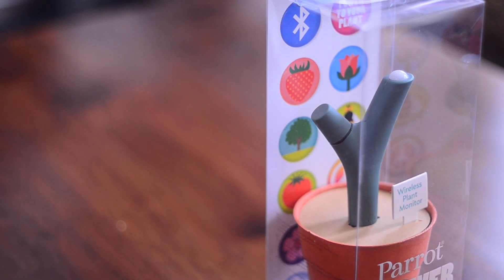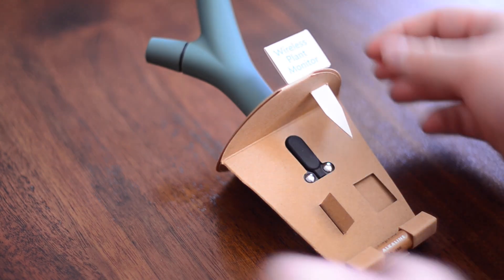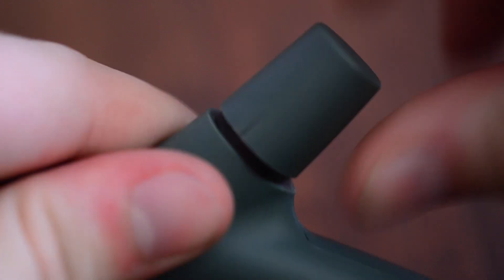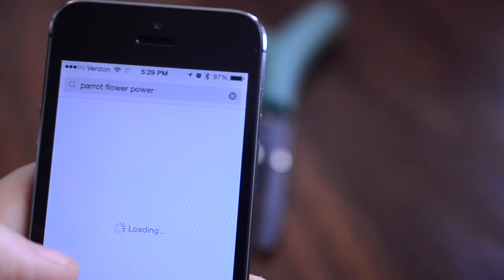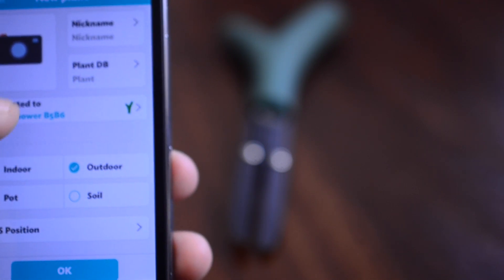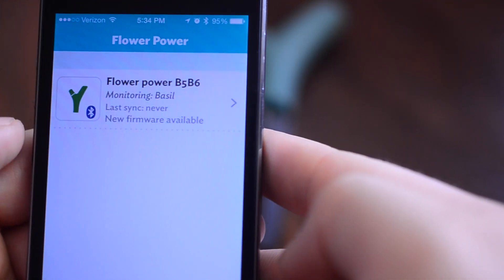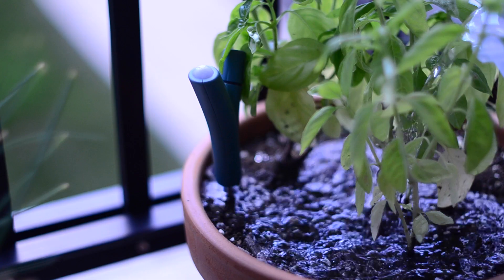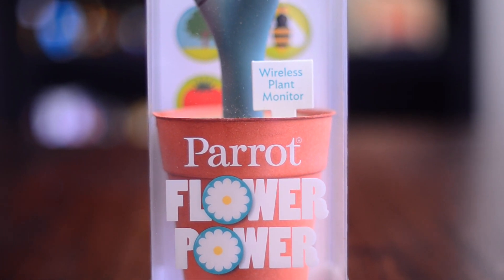Parrot Flower Power Wireless Plant Monitor - Review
Parrot Flower Power wireless plant monitor review! Unboxing, setup, and installation! We also go hands on with their iOS application to see what features are inside